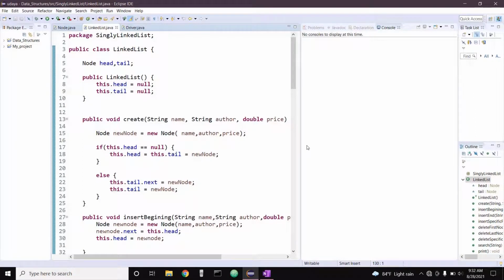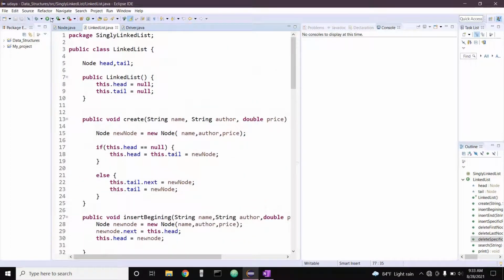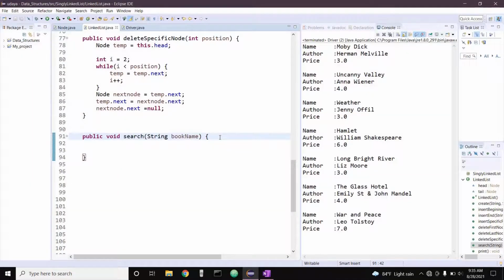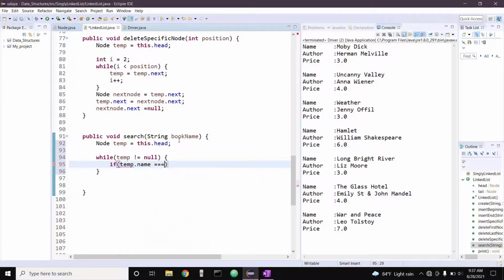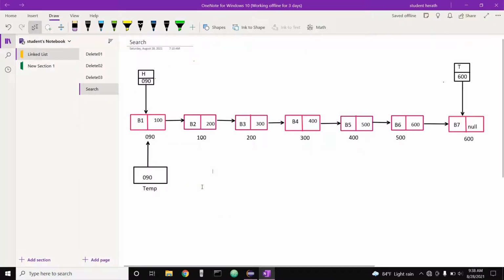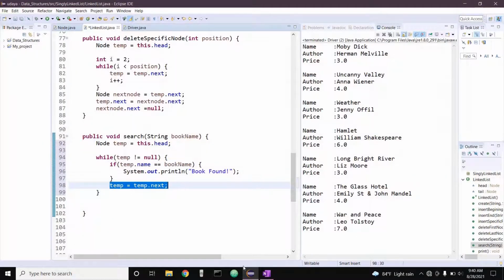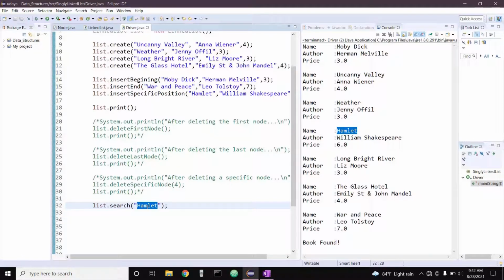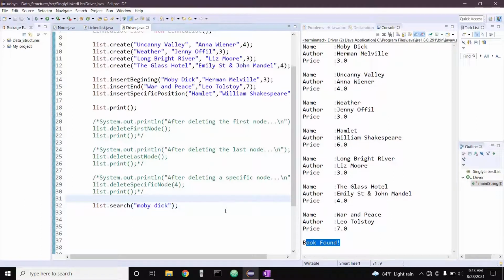#1.4 Linked List Implementation using java | Search a node | i-Code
Linked List Implementation using java
       According to the real world scenario
*Search a specific node from an existing list